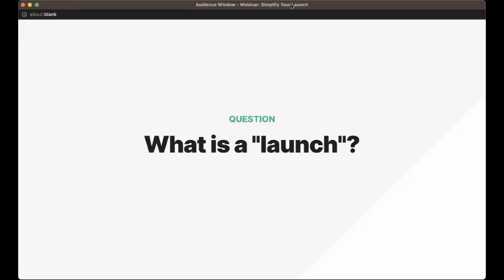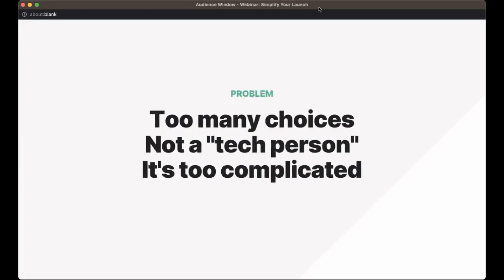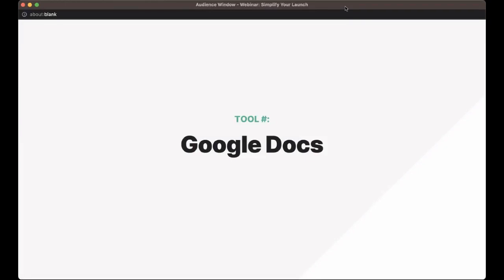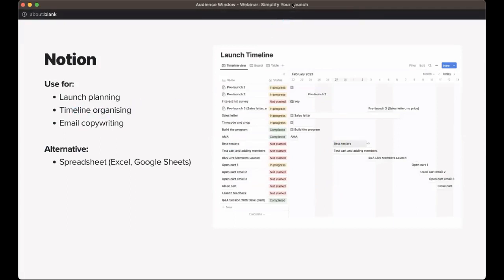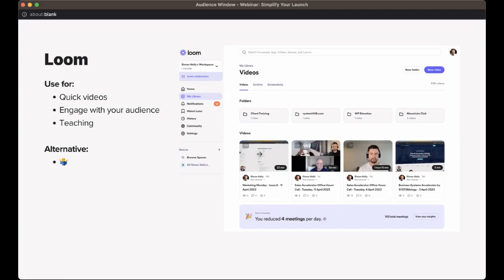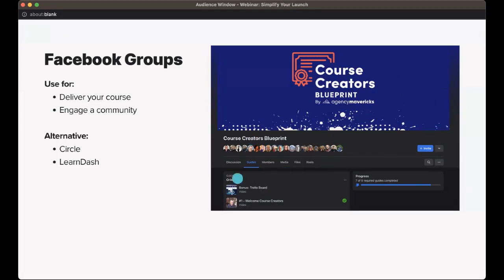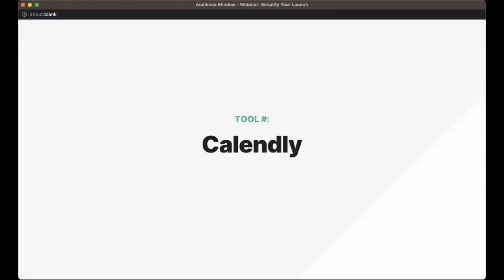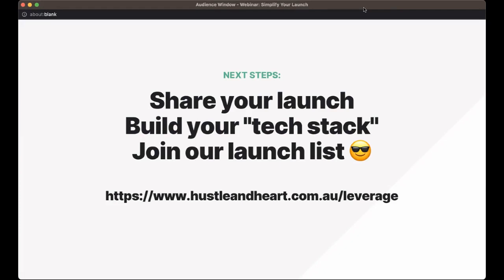Simplify Your Launch: 7 Essential Tech Tools To Power Your Online Launch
Tech is a major headache for most small business owners, with countless (loud) conflicting opinions, additional expenses, and a steep learning curve. But it doesn’t have to be.

Join Simon Kelly to discover his essential tech stack (without the all-in-one top-priced solution recommended by others who are earning significant affiliate commissions while leaving you with a large, recurring expense and – yet another – learning curve).

Here's what you'll learn:
✅ The best and simplest tools I use with my clients for multiple 5-figure launches that won’t cost you a kidney and erode your launch profits
✅ The quickest and easiest ways to deliver your premium program and courses online (even if you're not a tech person), while giving your students a fantastic experience
✅ The one big mistake most business owners make when launching a program, online course or membership – and what to do instead

7. Facebook Groups (for adding courses)

I include alternatives and bonus tools within the video as well.

For more valuable resources on how to launch a group program or course, join the launch list

For whatever you're launching, I hope you find these tools helpful!